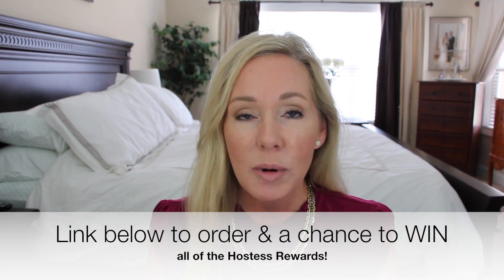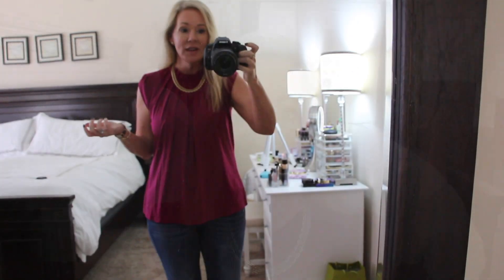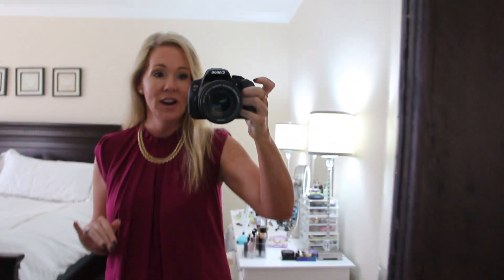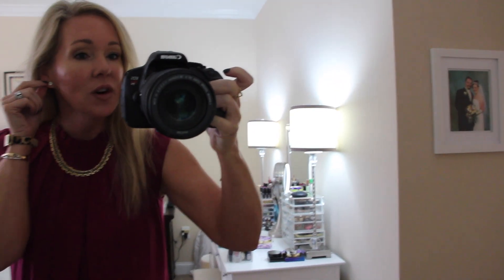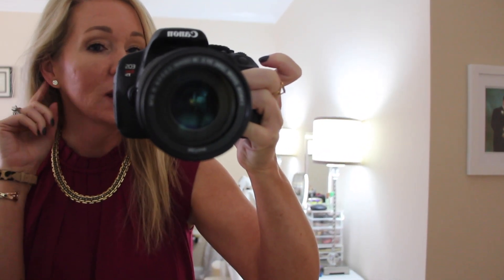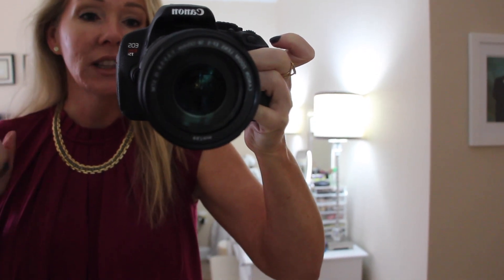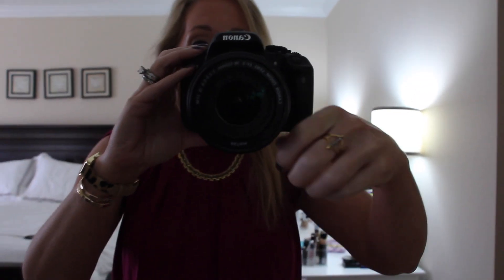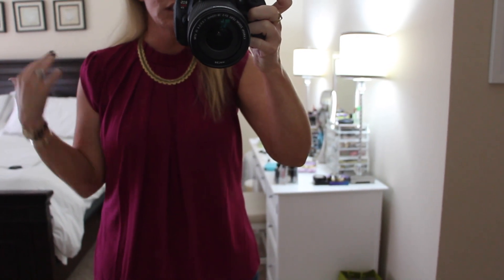Current Favorites & Outfit of the Day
Every order purchased through this link will be entered into a drawing to win the Hostess Rewards! *ends 11/9/16 at 11:59 PST. Winner(s) will be chosen by random drawing.

Lux Stud Pack Gold
Jolie Sparkle Chain
Terra Ring
Pyramid Watch Exotic
Nail Polish I'm Wearing: Julep Gabrielle